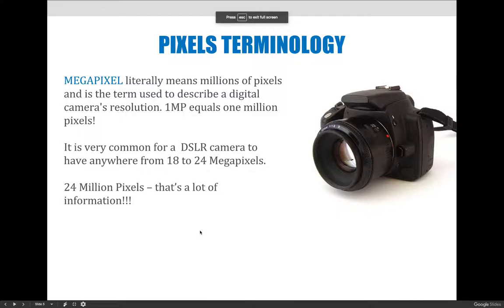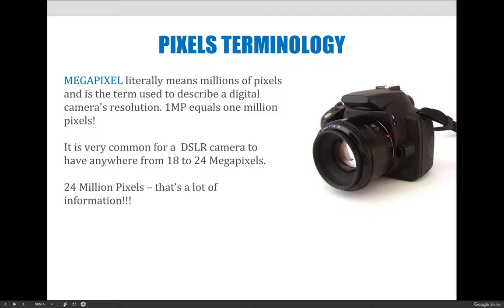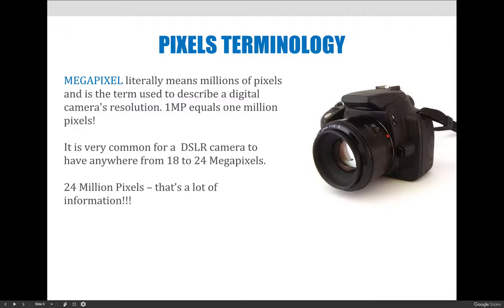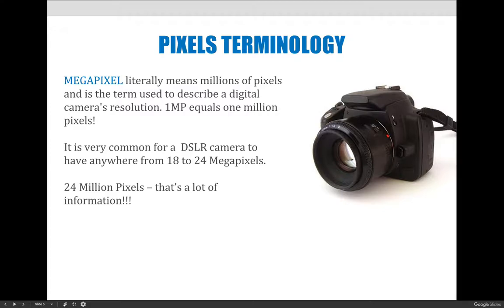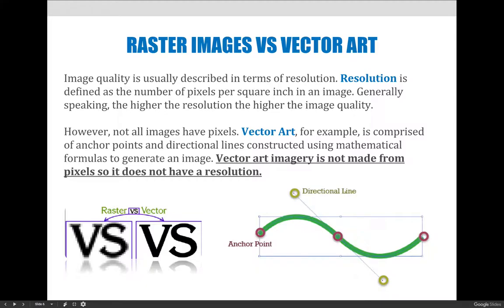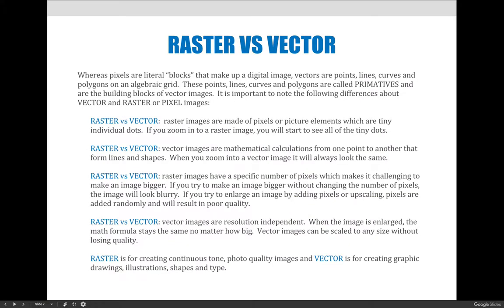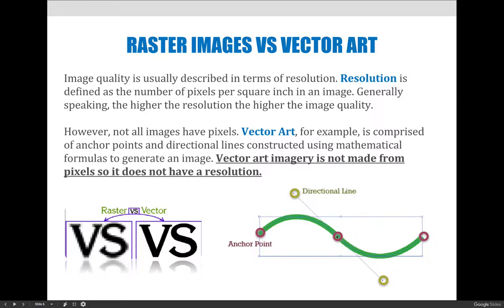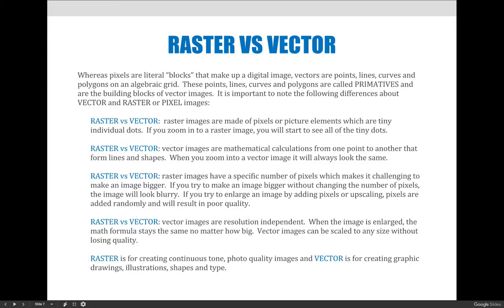ART 1280 – Module 03 / Pixel Basics (Video 03)